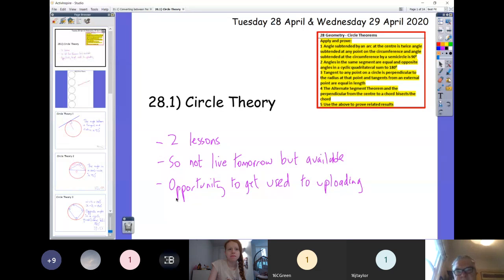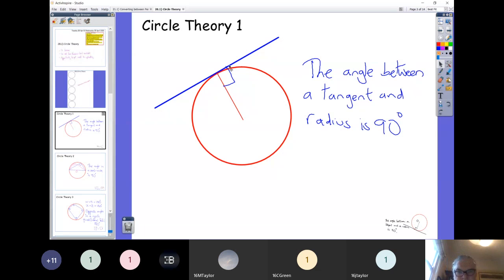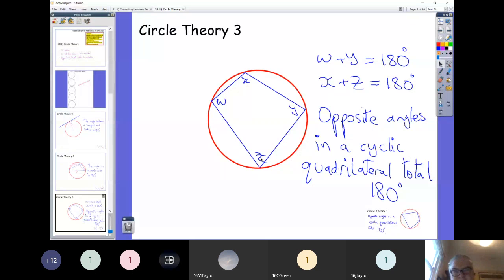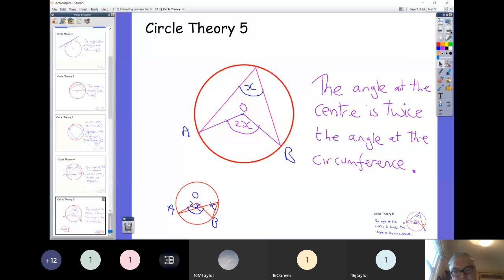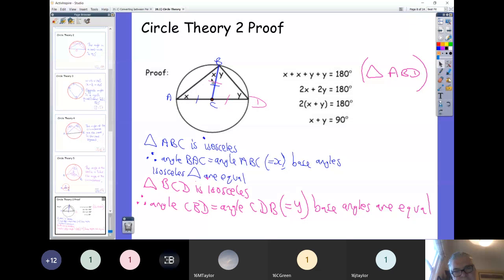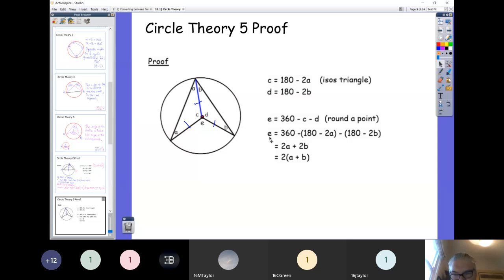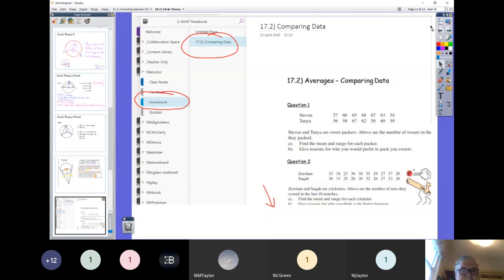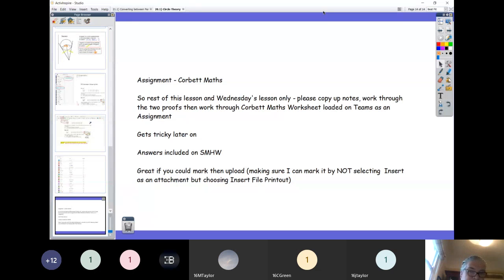Fourth Form - 28 April - (28.1) Circle Theory